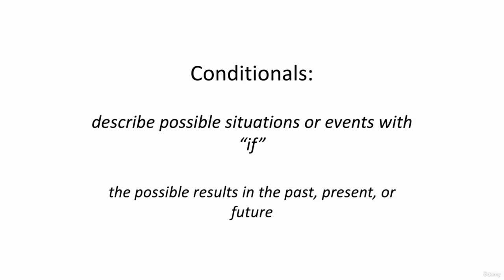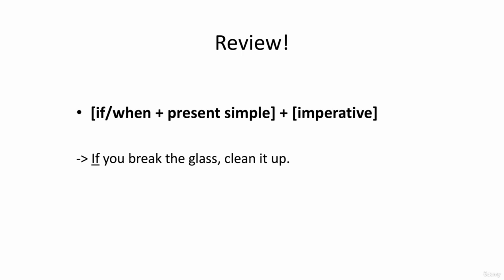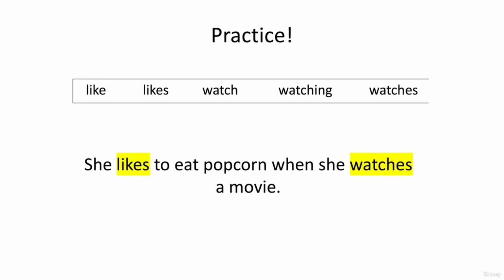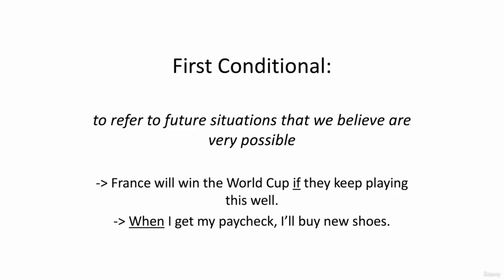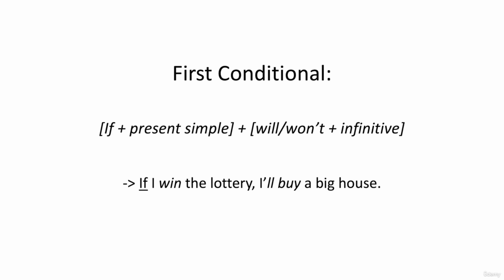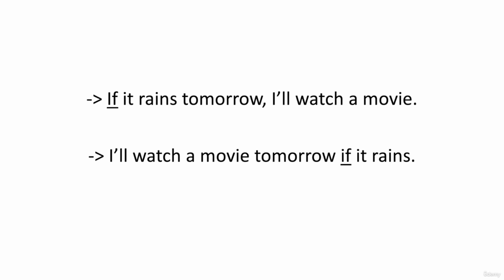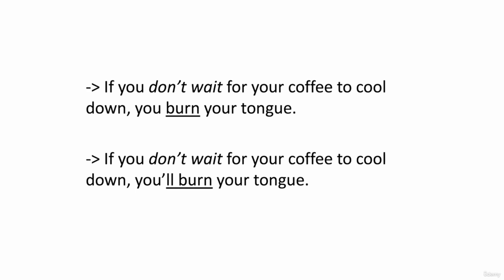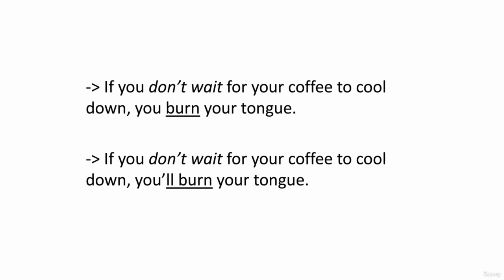Chapter 26 First Conditional | English Grammar Lessons with Exercise Practice